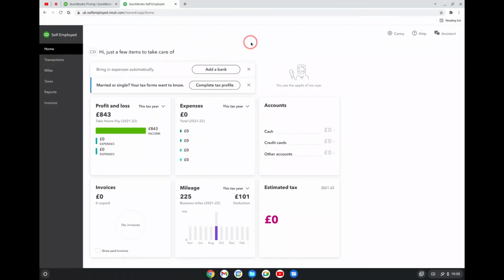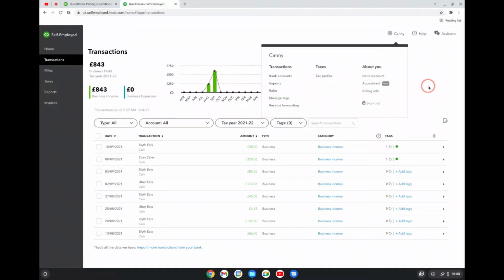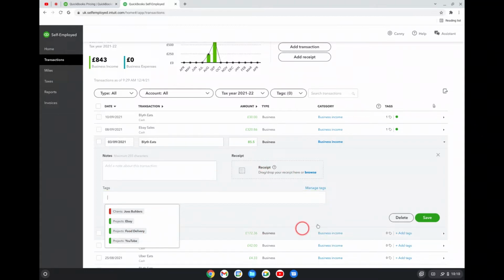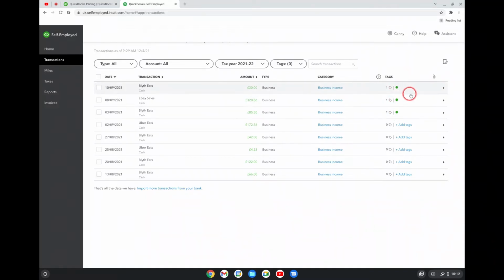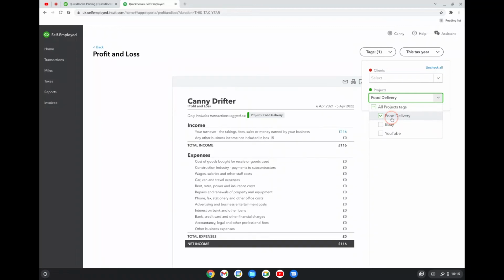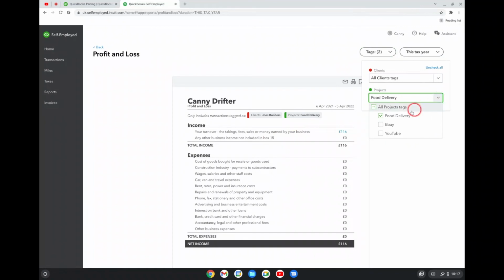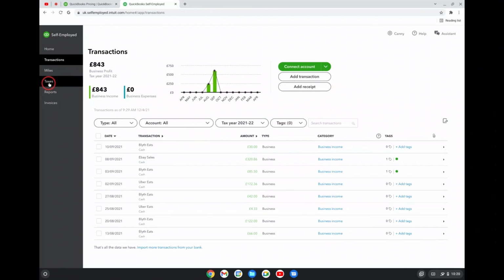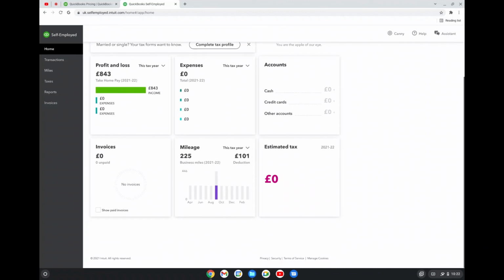QuickBooks Self Employed UK New Tag Feature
Explaining how the new Tag Feature in Quickbooks Self Employed UK works.  Part of the Make Money Drifting (MMD) series of videos on helpful hints and tips for how to make income while on the road travelling.